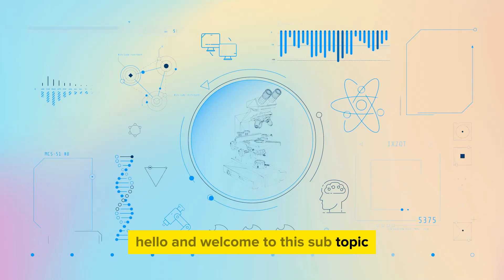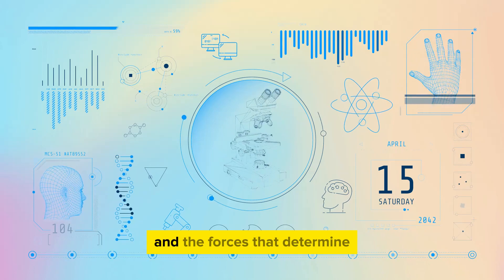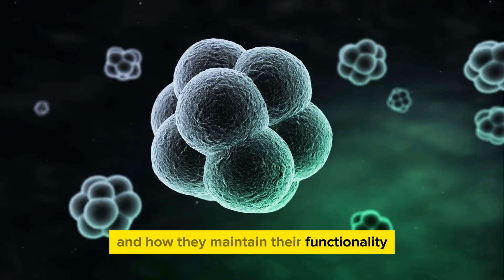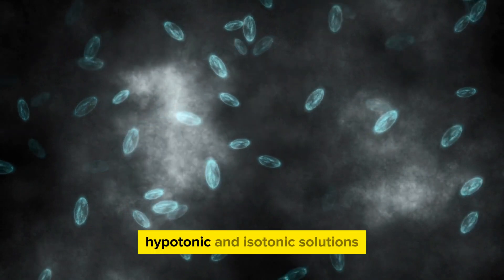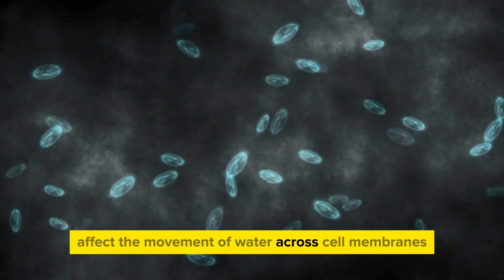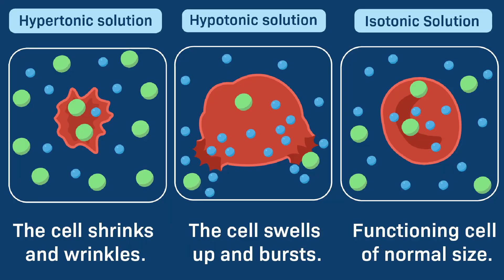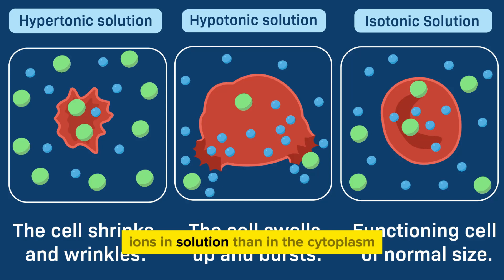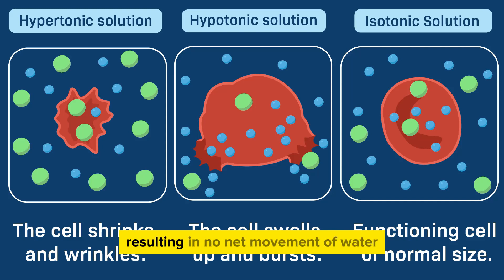Osmosis and Cell Membranes with the underlying Biological Processes Explained (5 Minutes)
In this video, we will explore the fascinating world of osmosis and cell membranes, and the underlying biological processes that govern them. We will delve into the structure and function of cell membranes, and how they selectively allow or restrict the passage of molecules and ions. We will also examine the concept of osmosis, and how it drives the movement of water across cell membranes, regulating the balance of fluids and solutes within cells and tissues. Join us as we unravel the mysteries of these fundamental biological processes.

Osmosis,
Cell membranes,
Biological processes,
Cell biology,
Membrane transport,
Passive transport,
Active transport,
Diffusion,
Selective permeability,
Osmotic pressure,
Osmoregulation,
Water balance,
Cell membrane structure,
Membrane proteins,
Fluid mosaic model,
Ion channels,
Facilitated diffusion,
Endocytosis,
Exocytosis,
Cellular homeostasis